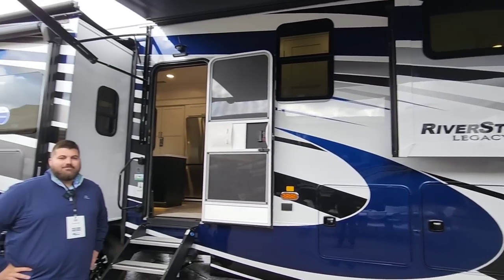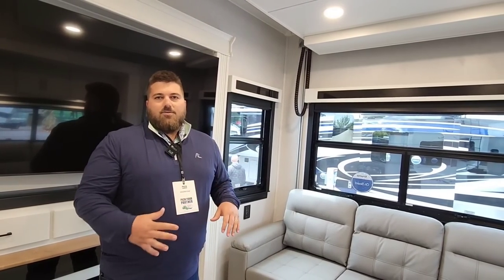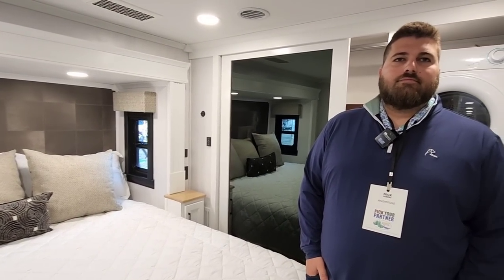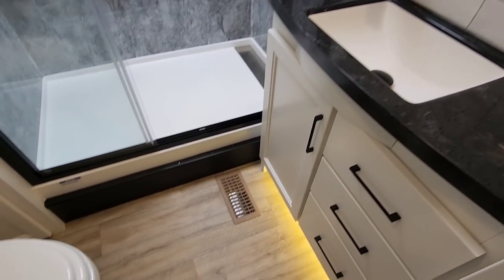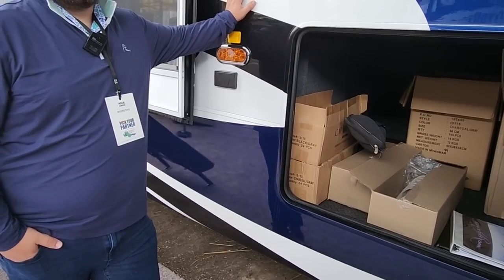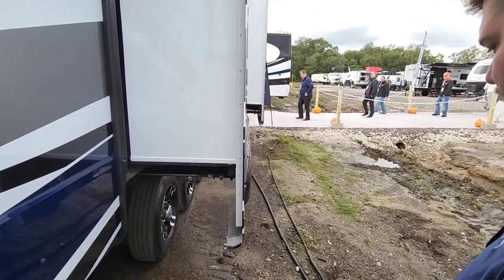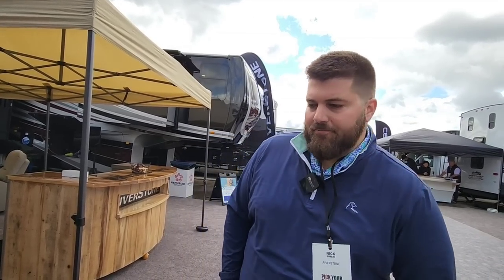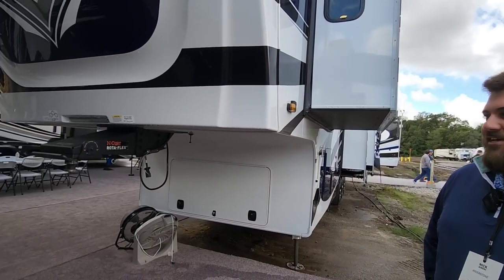Most Luxurious Fifth Wheel RV! The Incredible Riverstone Legacy 442MC!